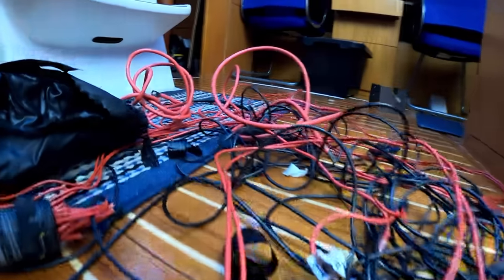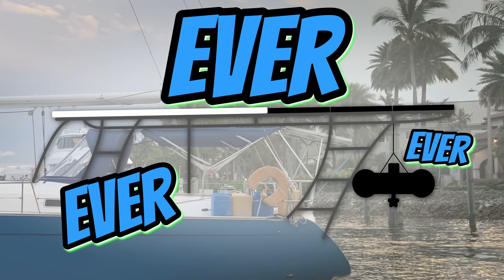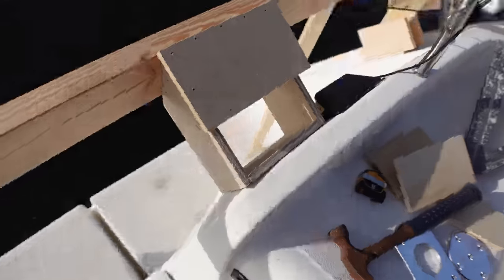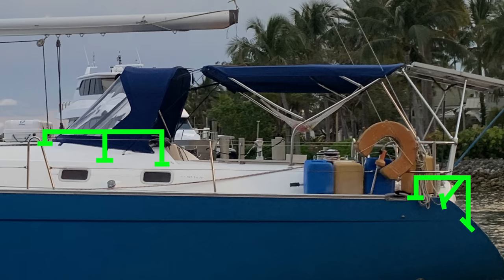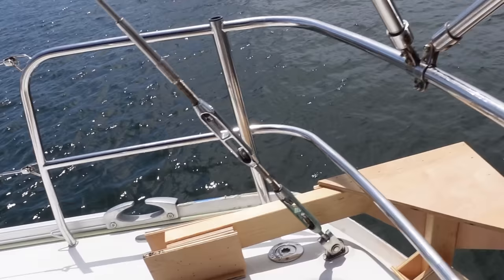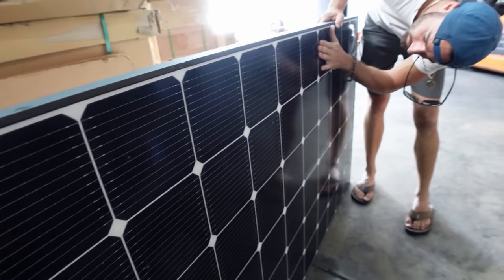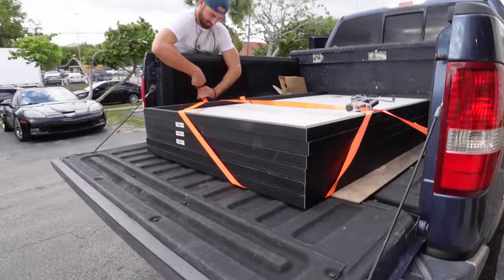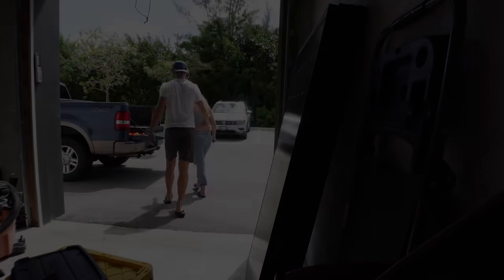PUSHING BOUNDARIES! Massive Hard Top Frame Install on a SAIL BOAT! | ep.28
Raf manifested this project from the day we bought this boat and drew up the design on the sail down from  St.Augustine! We are very excited that we sought this through and are very excited we get to share this upgrade with you!

WELDER:
Jay is an absolute wizard with the welder and we HIGHLY RECOMMEND HIM if you need any sort of Aluminum or Stainless work done in SE Florida! His shop is in Deerfield, Florida and you can get in touch with him via email or Instagram:

VOTE FOR US!:
It was an incredible honor to win 'Best Emerging YouTube Channel' last year at the Annapolis Boat Show, but it's time to compete against the BIG DOGS! If you think we deserve "Best Sailing Youtube Channel" then pleas take 2 seconds of your time and give us your vote at this link!

STOVE TOP
DRAWER SLIDES
KITCHEN SINK
KITCHEN FAUCET
BATHROOM SINKS
BATHROOM FAUCET
ELECTRIC TOILET
COMPUTER MONITORS

Spear it Animal SOCIAL LINKS!!